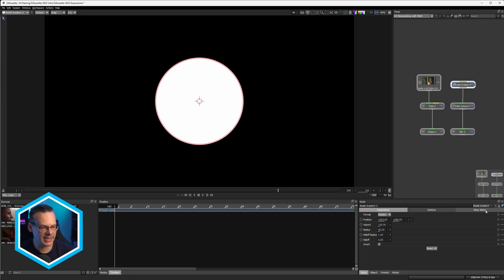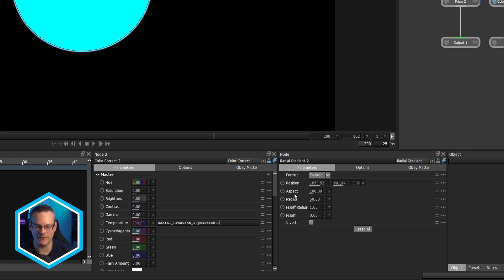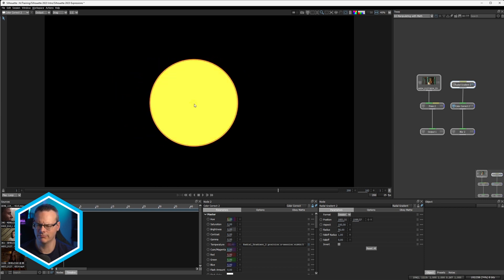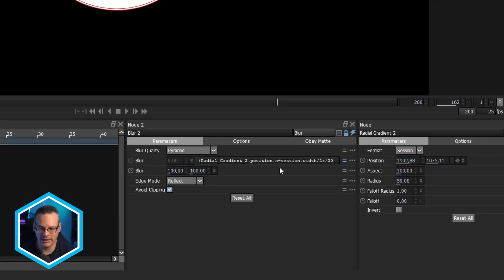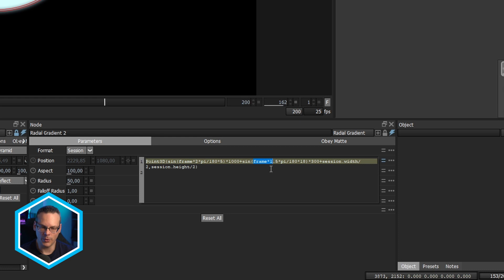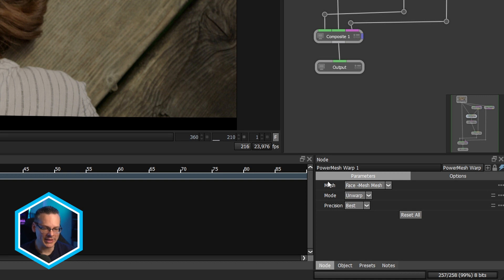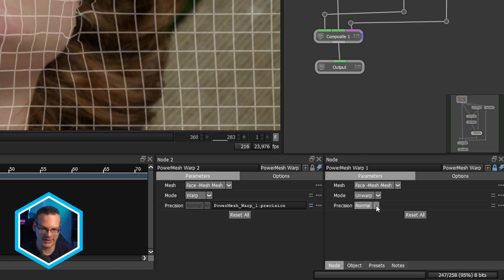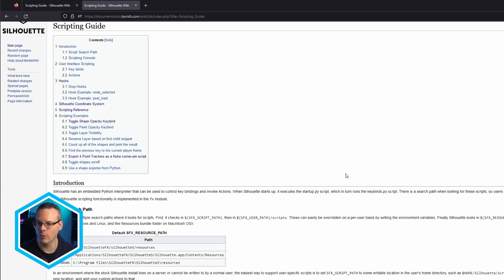Next Steps with Expressions in Boris FX Silhouette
Expressions in Silhouette can do more than just linking values together with an offset.
In this video tutorial, Ben Brownlee demonstrates how to extend the capabilities of Expressions in Silhouette. By harnessing the power of Python math, he guides you through the process of altering color and blur intensity based on the position of objects, introducing randomness with wiggle effects, and maximizing the quality of PowerMesh Warp values.

Join us in discovering these advanced techniques, on this journey to unlock the full potential of Silhouette Expressions.

) or the Boris FX Discord server

00:00 Intro
00:29 Connecting a single value from a Point array
3:14 Adjusting a color based on position
6:09 Blurring an object based on its position on screen
8:22 Creating a wiggle expression with Python and sin()
10:36 Keeping dropdown menus locked together
14:10 Inverting a boolean in a dropdown menu
15:16 Further resources